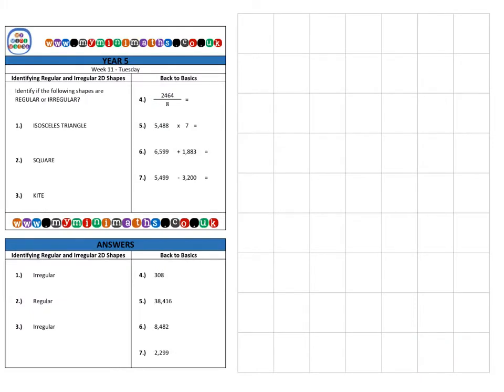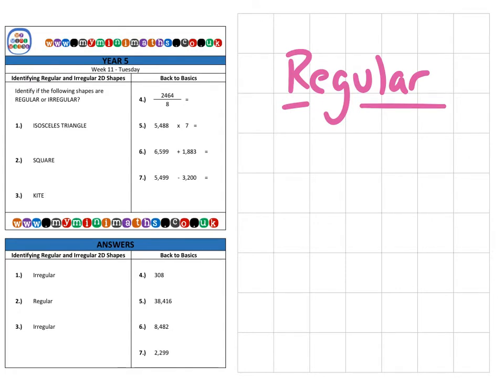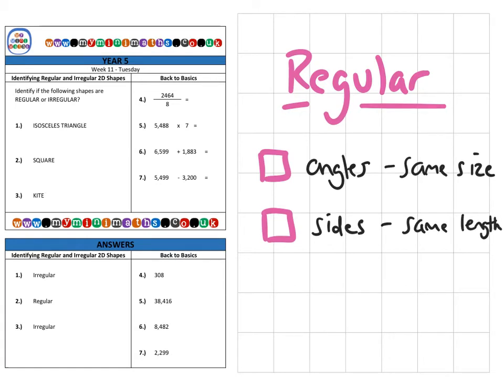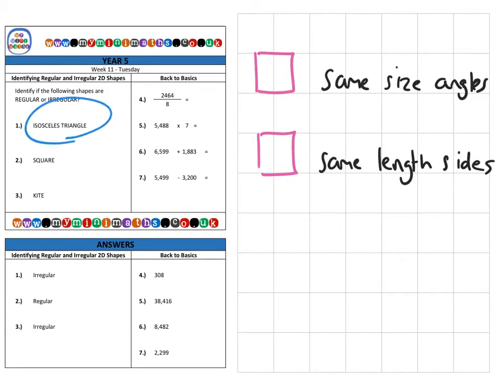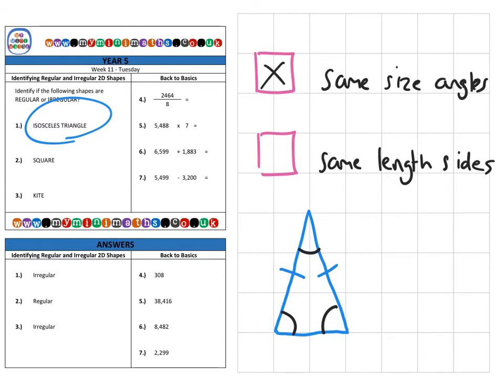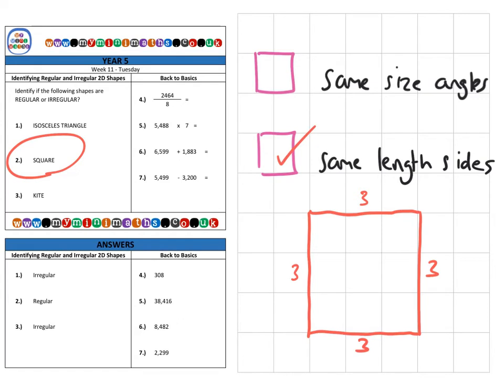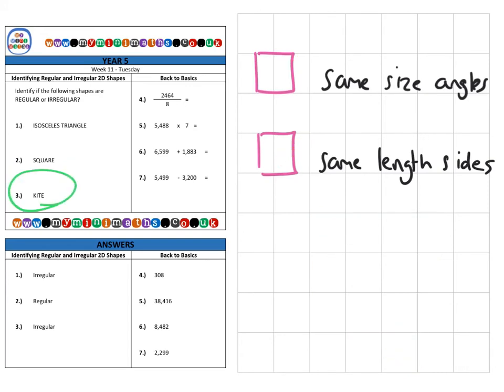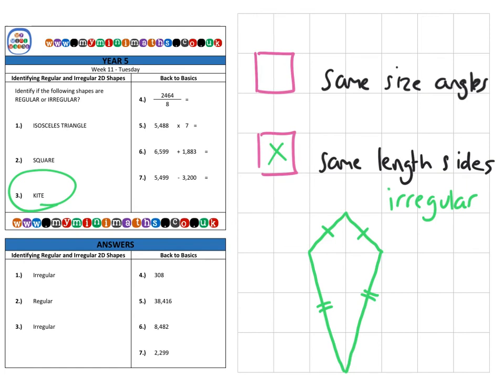YEAR 5 Mini-maths Video Tutorial - Week 11 - Tuesday